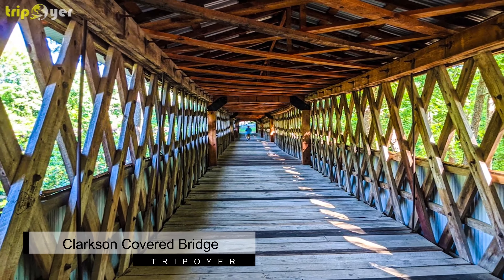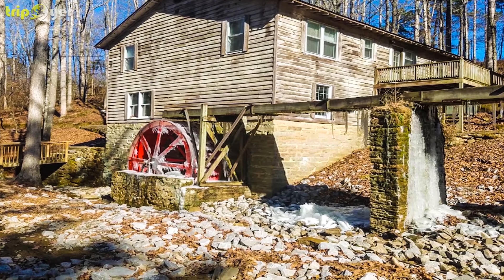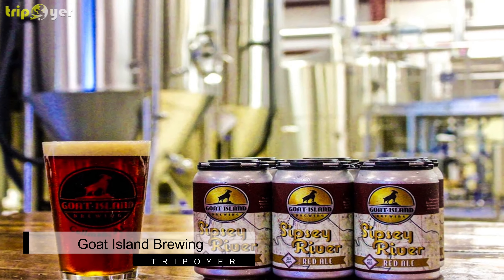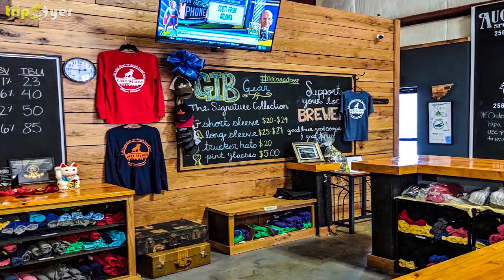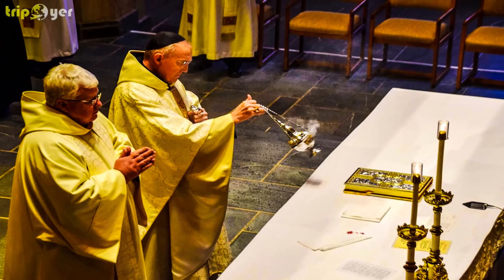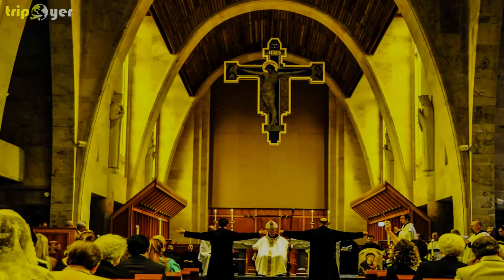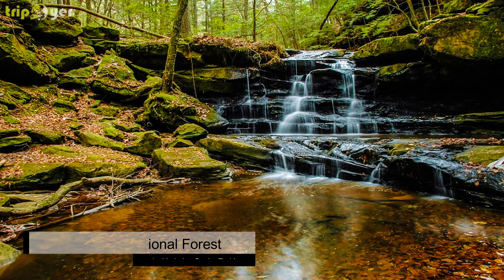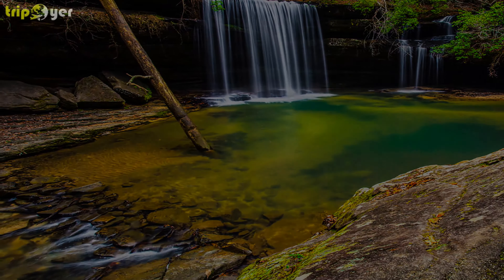Cullman (Alabama) ᐈ Things to do | Places to See | Tripoyer 😍 4K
In This Video You Can See the Top 10 Fun Things to do in Cullman (AL) or Best Places to visit || Top Tourist Attractions || Destination || What to do || Places to see. ☑️ 4K

The vibrant city of Cullman is equidistant between Birmingham and Huntsville in the state of Alabama. It was originally Cherokee territory, with a famous trail known as the Black Warrior’s Path which traversed along the river’s edge.

The city was founded by European settler Colonel John Gottfried Cullman, an immigrant from Bavaria, Germany in 1873, and even today, its German heritage is displayed in Cullman’s museums, abbey, parks and local landmarks.

There’s an abundance of outdoor activities to enjoy in and around the city, and Cullman was named as one of the ’50 Best Places to Raise Your Kids’ in America in 2012.

So, Here is the List of 10 Best Things to do in Cullman, Alabama.

00:00    0.  Intro
01:26    1.  Ave Maria Grotto
02:26    2.  Clarkson Covered Bridge
03:13    3.  Sportsman Lake Park
04:04    4.  Cullman County Museum
04:54    5.  Goat Island Brewing
05:53    6.  Smith Farms
06:44    7.  Smith Lake Park
07:38    8.  St. Bernard Abbey
08:32    9.  Skydive Alabama
09:20    10. Bankhead National Forest

So Guys, This was the Best list of things to do in Cullman. Hope You Will Like It and appreciate it. People who come to this city are amazed by all of the awesome things there are to do and see.

Culture and history are what await visitors when you stay in Cullman. This Alabama city is well-known for its German heritage and rich local history, which is why museums and antique malls are abundant.

It also has impressive grottos and impeccable parks.

So, IF you love travel and you want to see the whole world then Tripoyer is the Channel that gives you a list of the best places to visit in the world.

Video Credit:

Intro

This video is fair use under U.S. copyright law because it is noncommercial and trans formative in nature, uses no more of the original than necessary, and has no negative effect on the market for the original work.

If you have any issue with the content used in my channel or you find something that belongs to you, please SEND ME A MESSAGE and i will DELETE it if you want. Thanks for understanding.